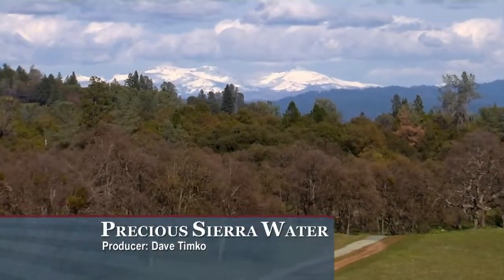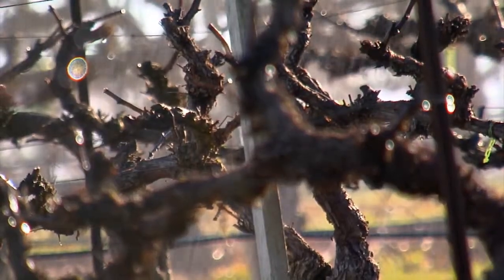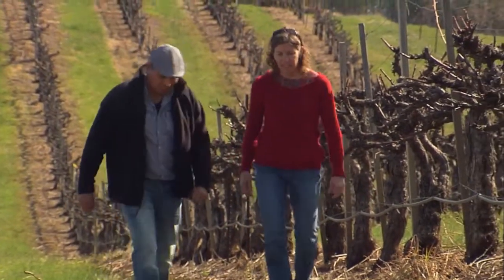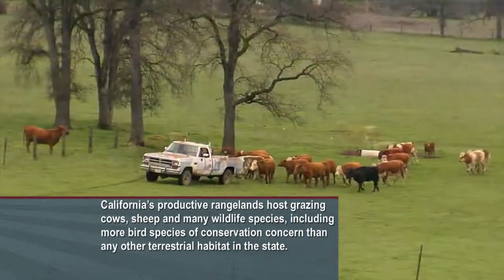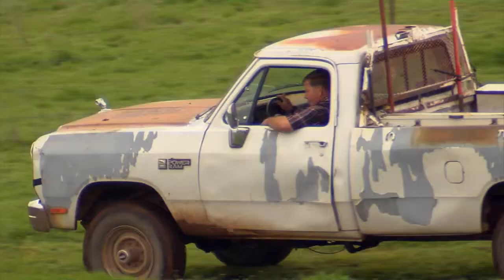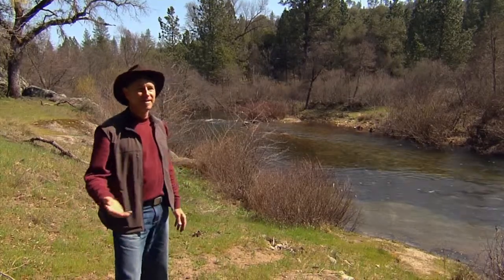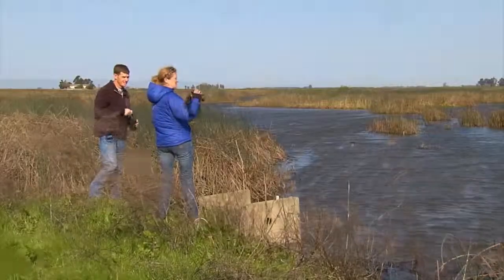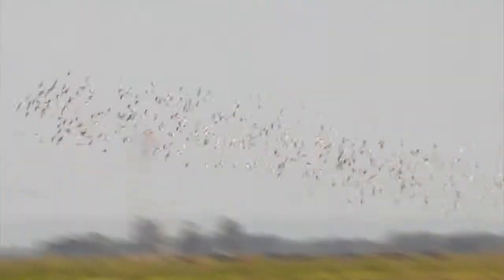Saving precious Sierra water | This American Land 306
Melting snow from the Sierras in California generates $400 billion in economic activities, supports four million acres of farmland, and supplies drinking water for more than 23 million people. NRCS advisers assist farmers and ranchers with techniques to conserve water and preserve its quality downstream from the mountains to the coast